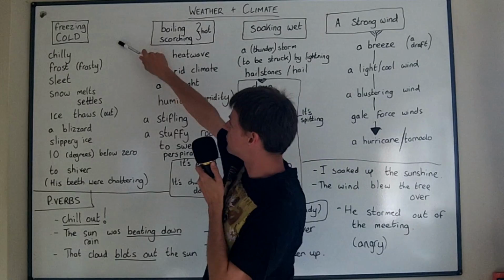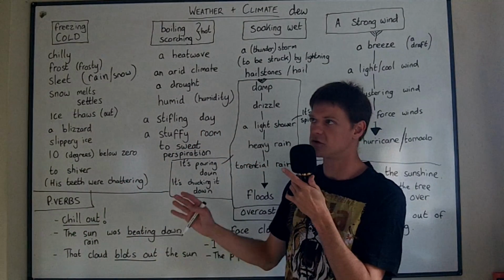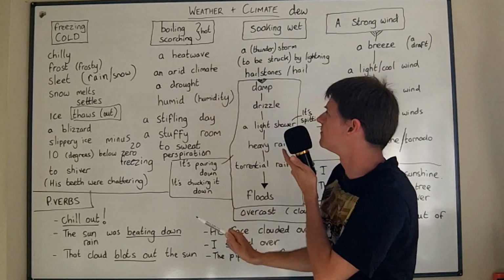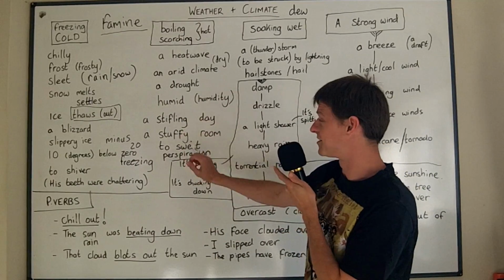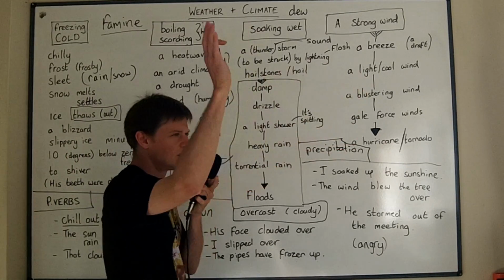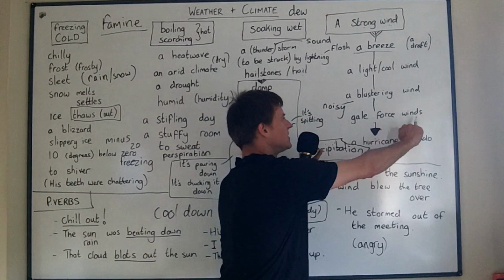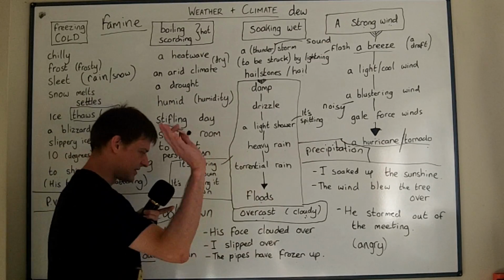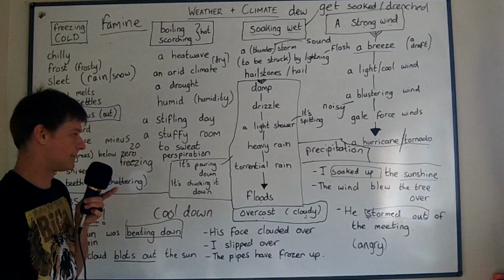Vocabulary WEATHER and CLIMATE (Lesson 14)